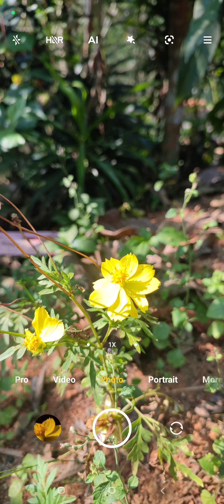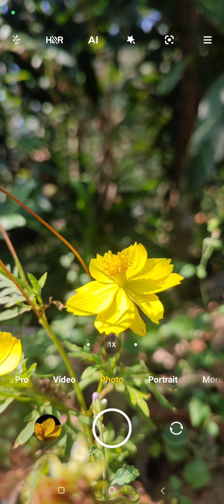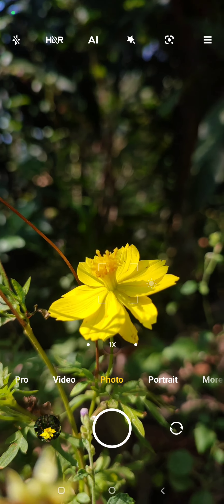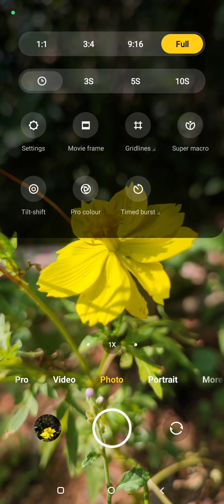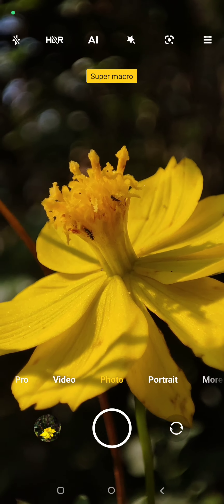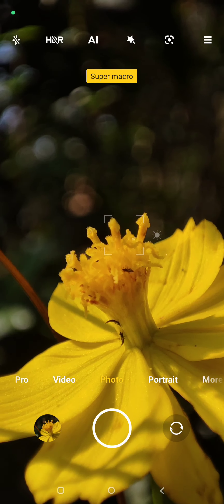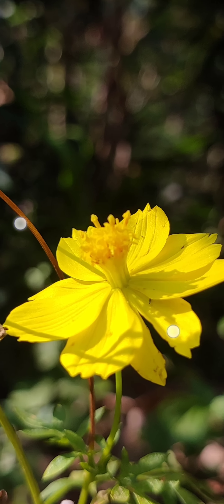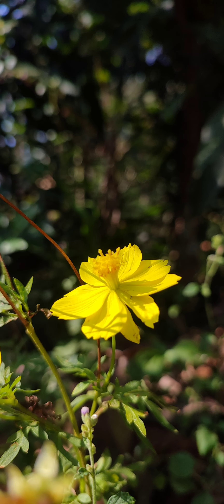The Best Mobile MACRO Photography Setup | How to use macro camera in mobile | Redmi Photography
ക്രെഡിറ്റ് കാർഡ് ബിൽ അടച്ചാൽ 10000 ക്യാഷ് കിട്ടും
Best Credit Card Bill Payment App | Pay Credit Card Minimum Amount Due, Earn 10000 Cash Free @Techinfocafe Whatsapp Latest @Techinfocafe

Use this invite from me and earn up to ₹1000 on your first bill payment on CRED

MACRO PHOTOGRAPHY pro tips and tricks | Tamil mobile photography tips @tutorvault Click Incredible macro pictures on any MOBILE

നിങ്ങളുടെ ക്രെഡിറ്റ് കാർഡ് ബിൽ അടച്ചാൽ 10000 ക്യാഷ് കിട്ടും

10000 രൂപ ക്യാഷ്ബാക്ക് കിട്ടി | ലൈവ് പ്രൂഫ് ഉണ്ട് | How To Earn Money From Cred App | Pay Credit Card Minimum Amount Due Earn 10000 Cash Free @Techinfocafe

Track: Worlds by Aylex ￼ • 🌖 Dreamy Piano Be... _______________________________________